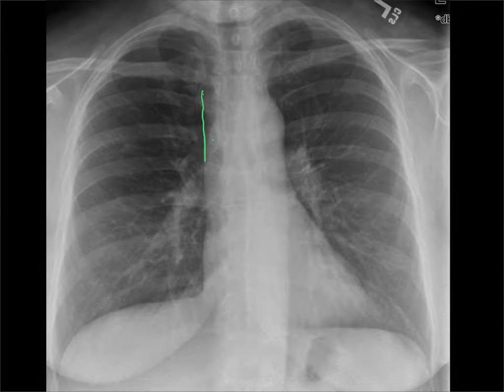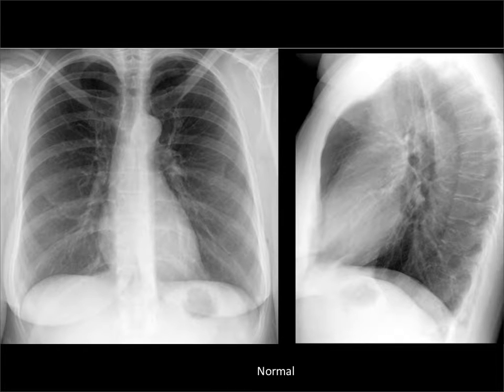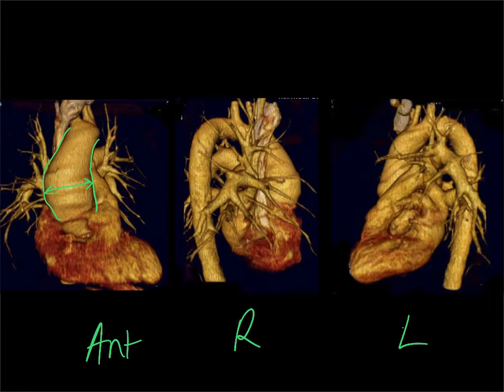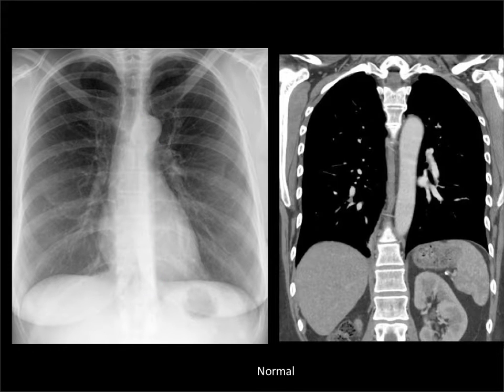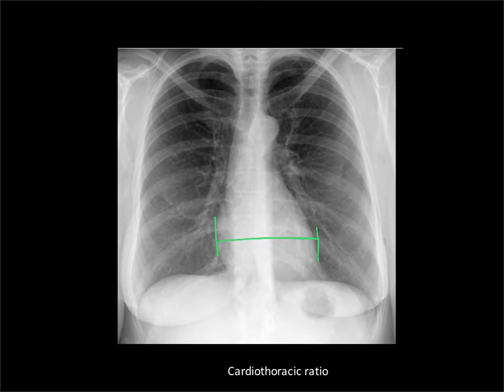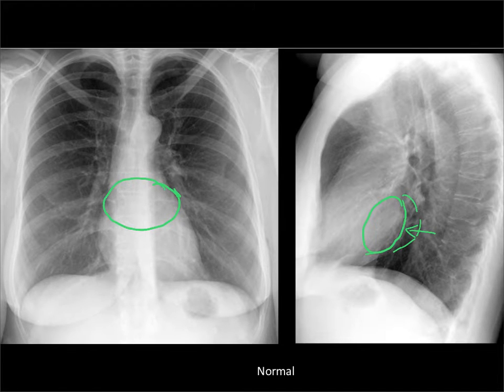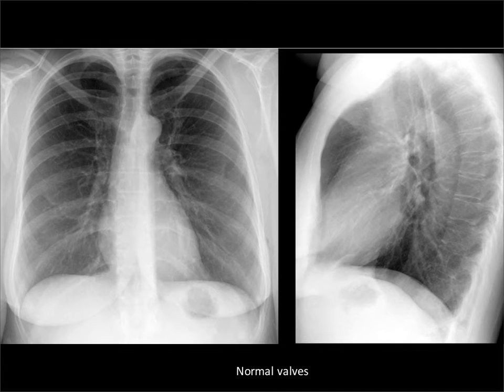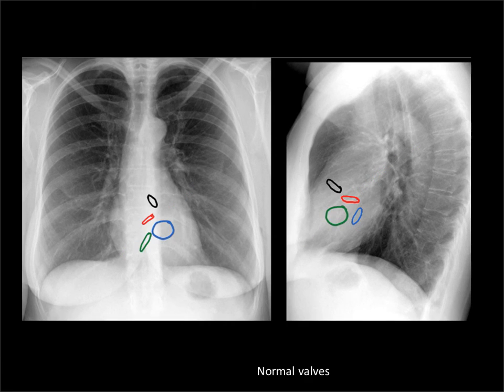Mediastinal CXR anatomy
Video for med students, medical residents and interns and 1st year radiology residents that discusses mediastinal anatomy on CXRs, shows correlates on CT and pathological examples